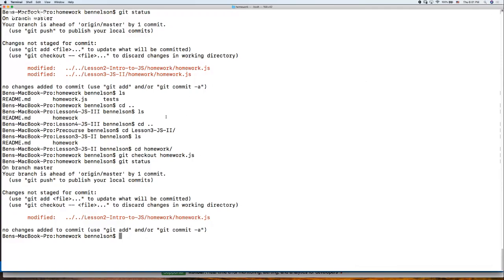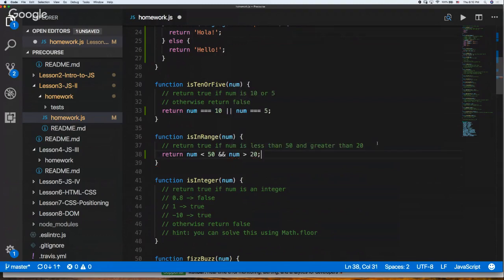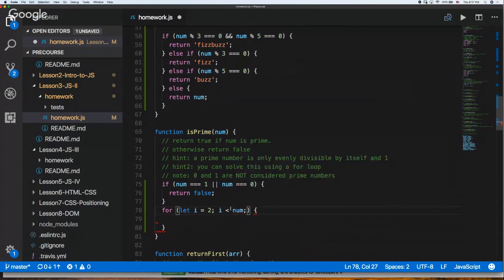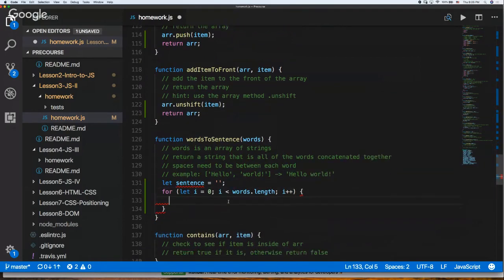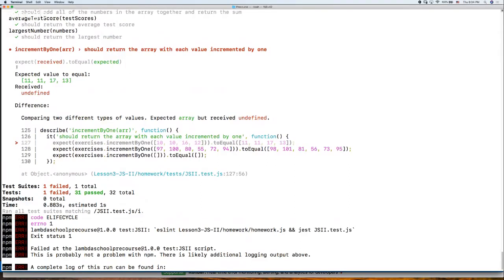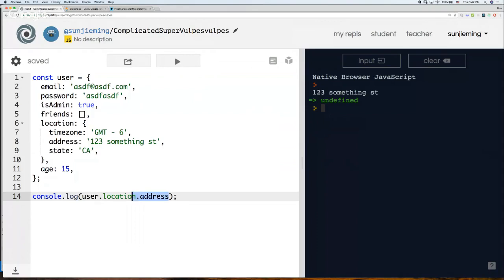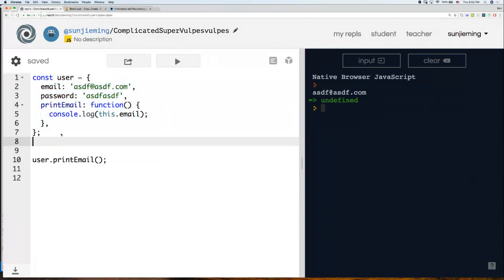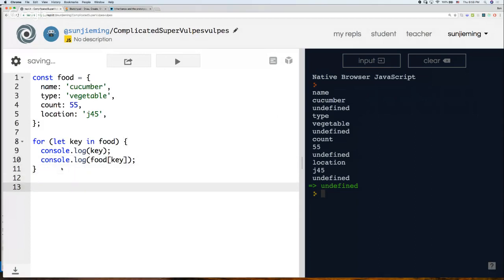January 2018 - Lambda School Mini Bootcamp Lesson 4: JavaScript III